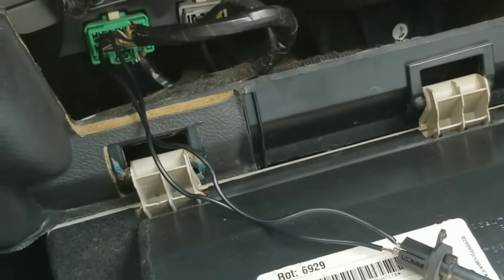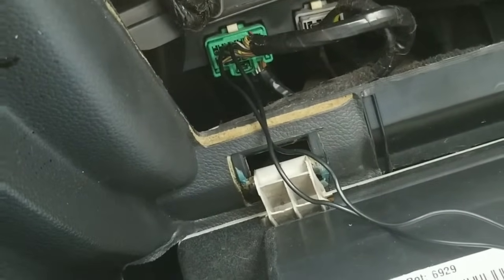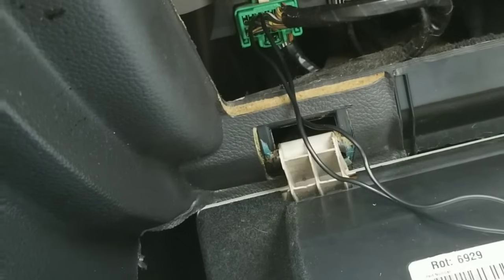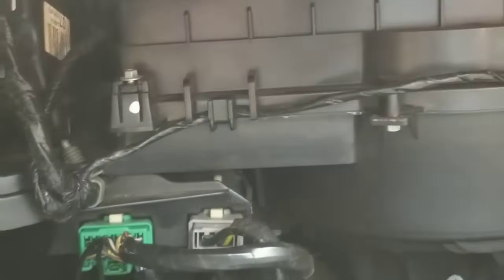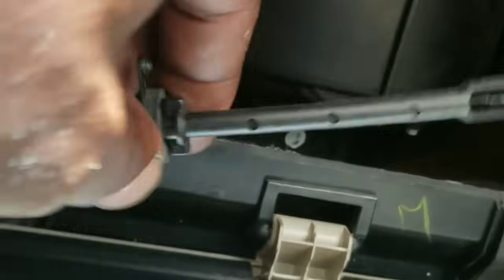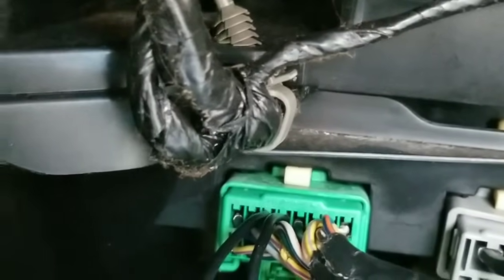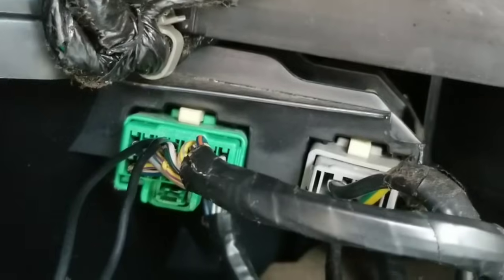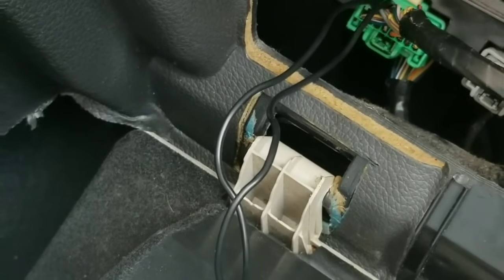Evaporator Temperature Sensor - Quick Fix & Save $900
DIY quick fix Evaporator temperature sensor for Lincoln, Zephyr, Mkz, Ford and  Fusion. Do a 10 minute bypass and save money